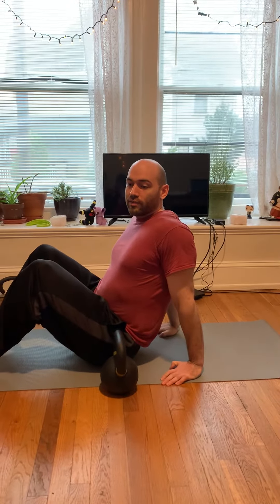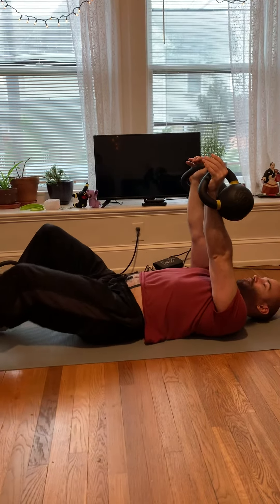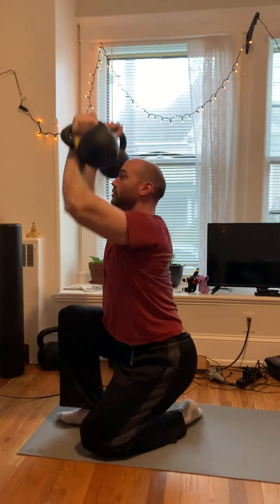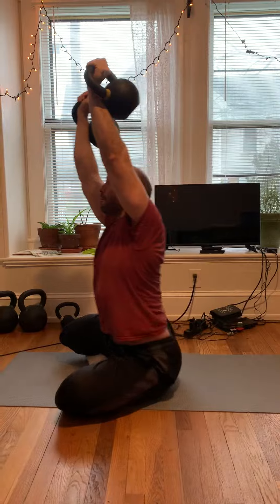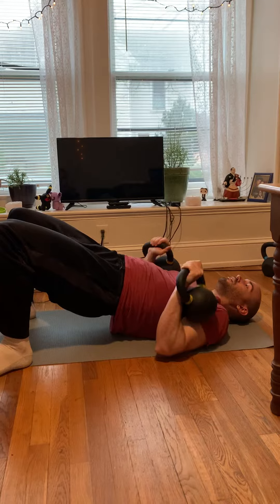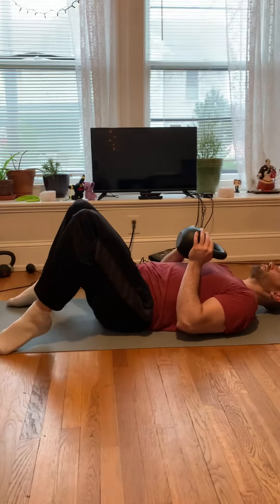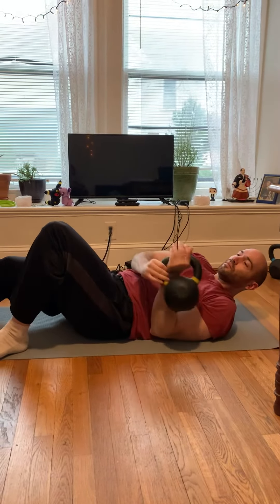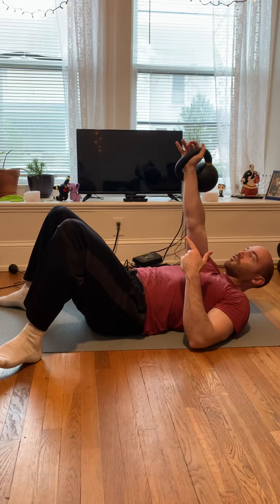Home workout reference video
I wanted to clear on what I intended for this workout. It’s 10 minutes of 1 floor press and 1 double Turkish get up. Repeat but add 1 floor press every round. Very challenging.